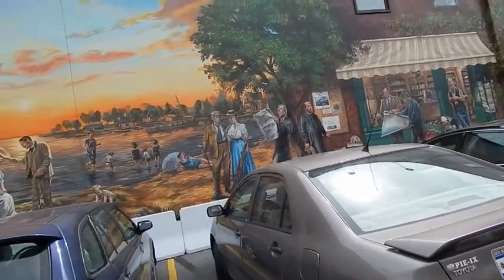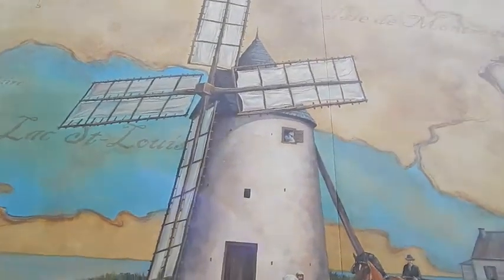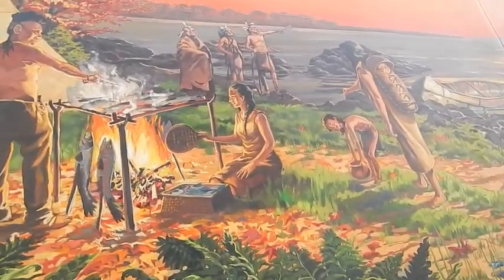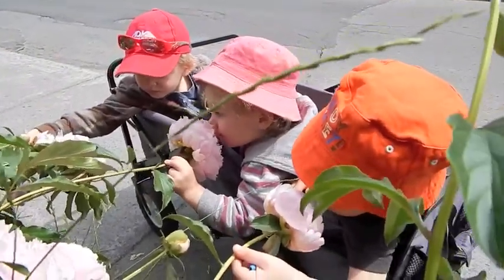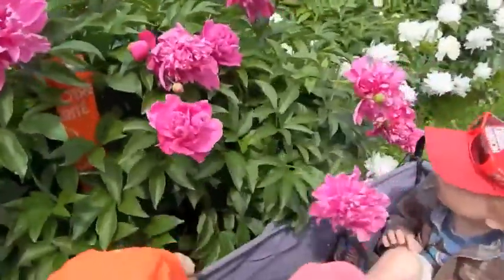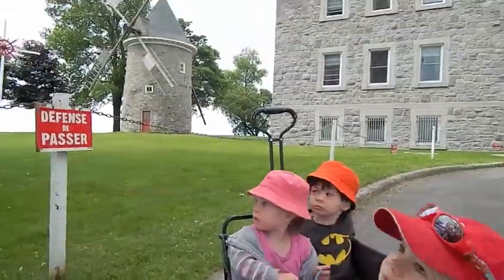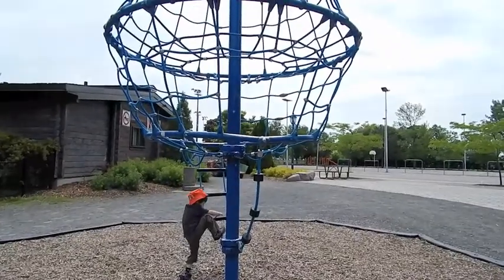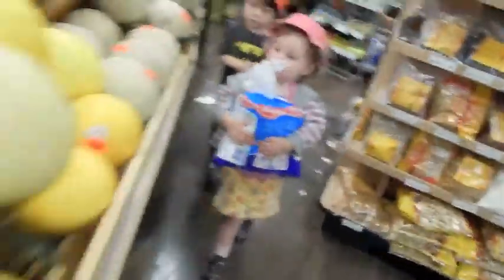Pointe Claire Village Tour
Early Childhood Education is an adventure with real life being the best class environment.